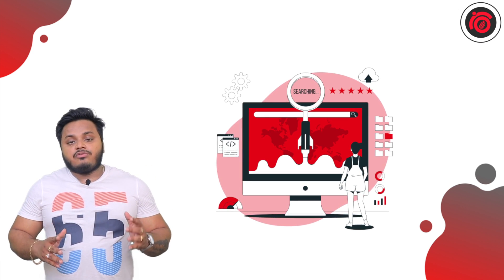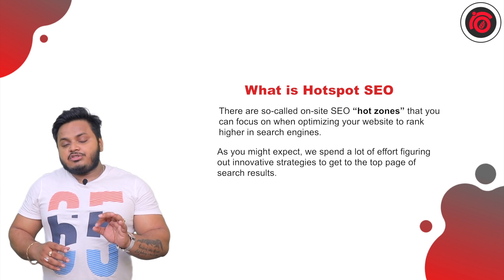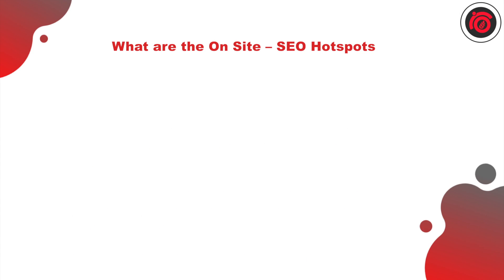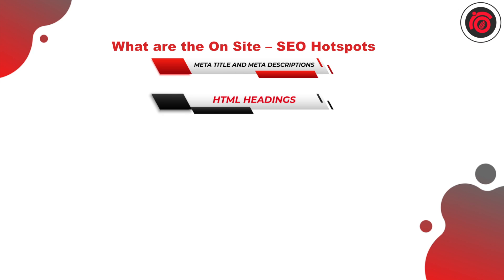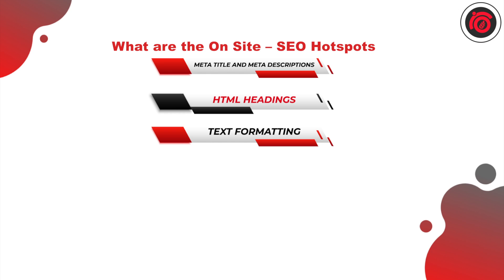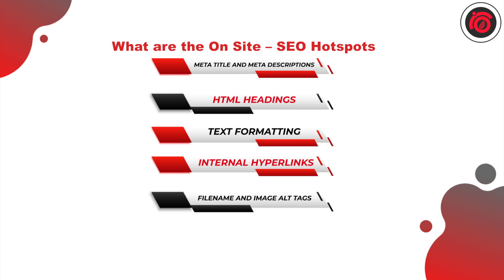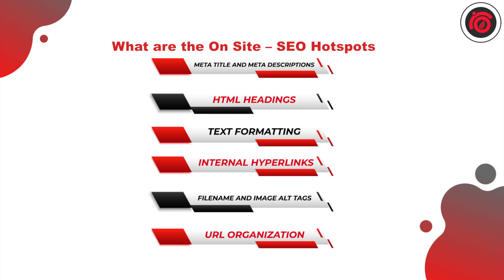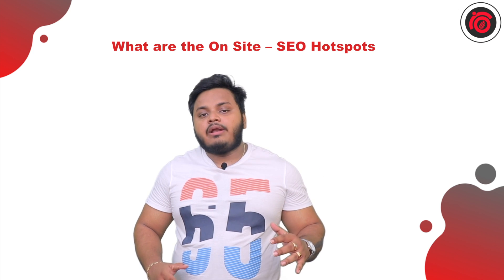How to identify Hotspots in Website using Heatmap for SEO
Google’s #1 result for any given search has double the click-through rate (CTR) of the #2 position, and if you’re not on the first page, you’re effectively dead.
There are so-called on site SEO “hot zones” that you can focus on when optimizing your website to rank higher in search engines. These hotspots in website can be identified by using Heatmaps for SEO.

The
Some of these SEO hotzones are:
1. Meta Title and Meta Descriptions
2. HTML Headings
3. Text Formatting
4. Internal Hyperlinks
5. Filename and Image Alt Tags
6. URL Organization

The main benefit of optimizing these hotzones is to increase hashtags and session time for your users. Thus also reducing the bounce rate and improving the overall page experience score in Google search console.

Learn more about LDA in our Advanced Guide on Semantic SEO➡️